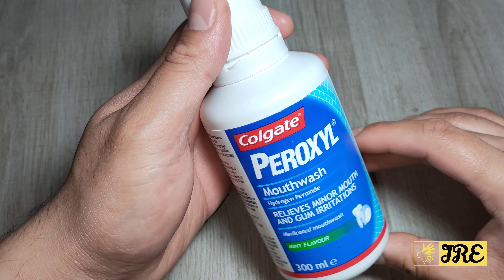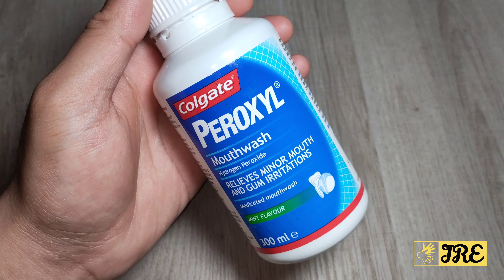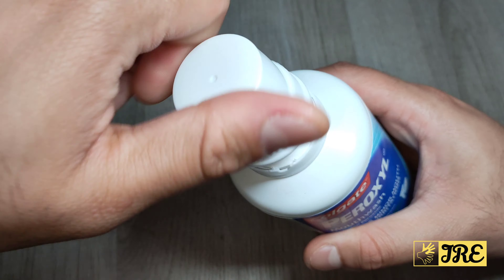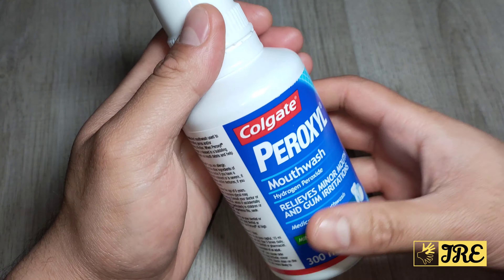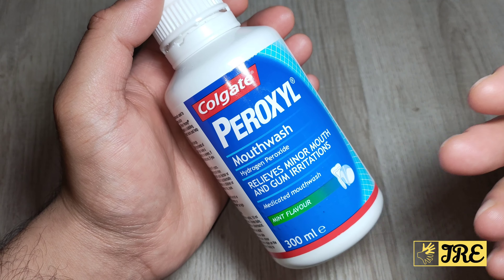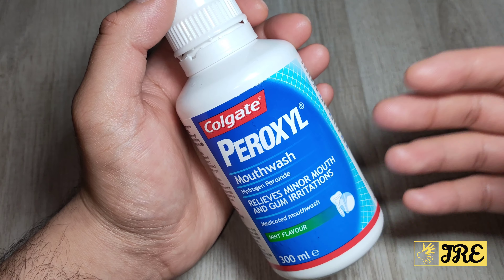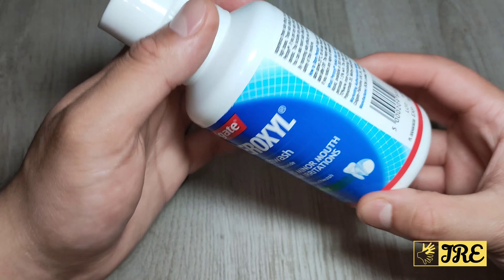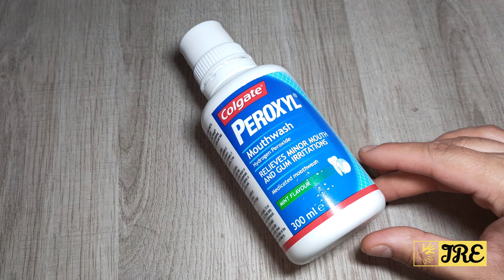Colgate Peroxyl Hydrogen Peroxide Mouthwash (Review)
Amazon Purchase Link: